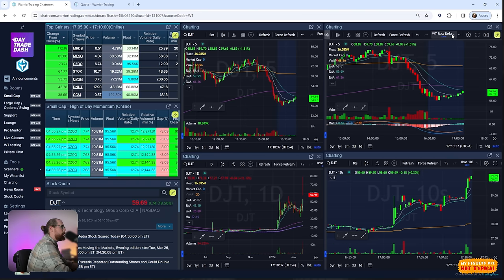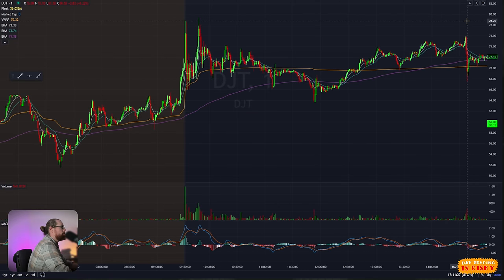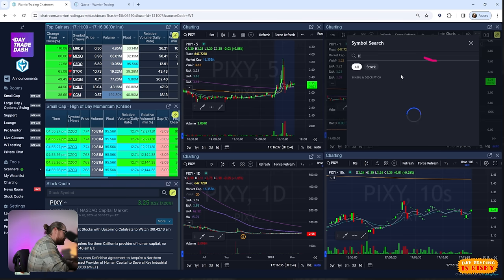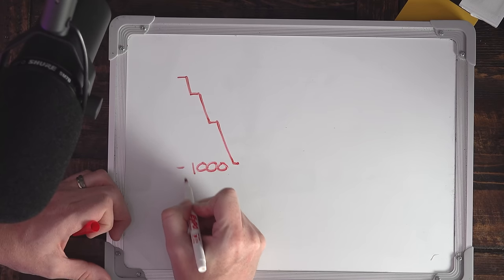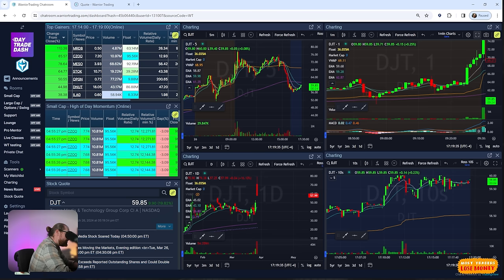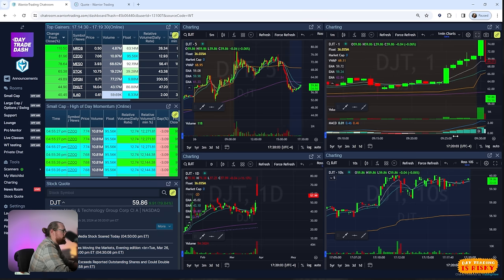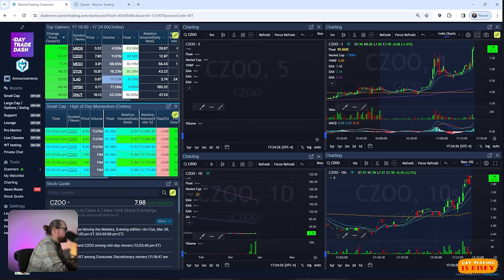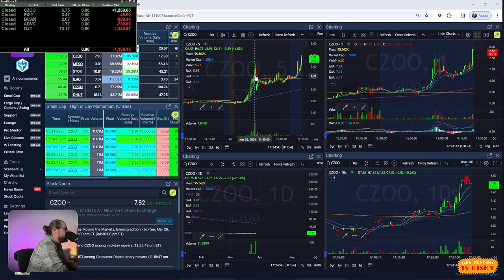A Big Loss Trading Trump Media Stock 😓